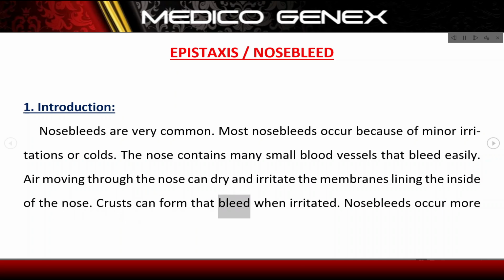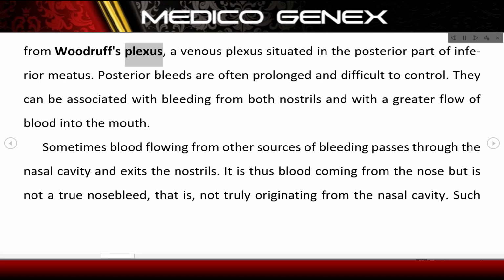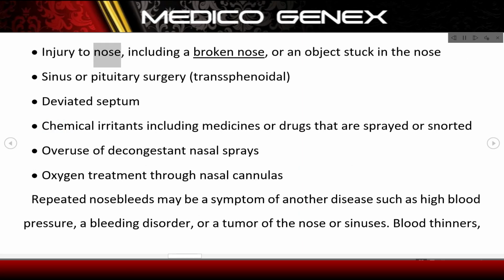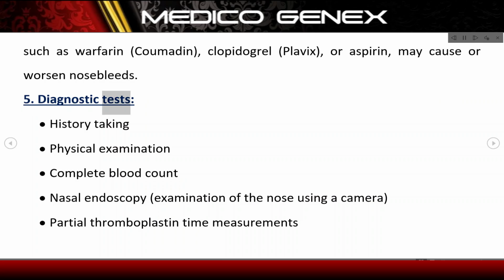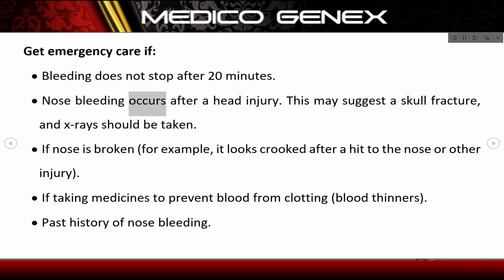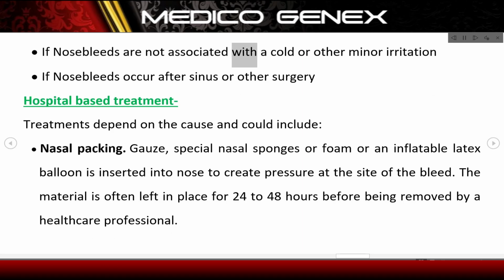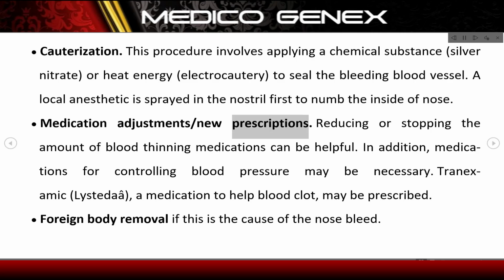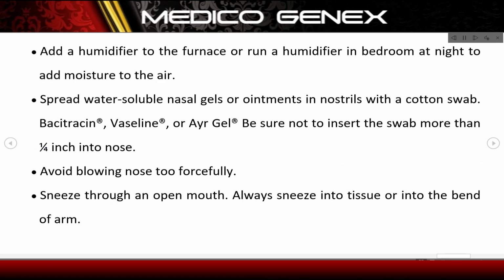Want to Stop Epistaxis? Watch This Now!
Hello everyone,

About Video:
Nosebleeds are very common. Most nosebleeds occur because of minor irritations or colds. The nose contains many small blood vessels that bleed easily. Air moving through the nose can dry and irritate the membranes lining the inside of the nose. Crusts can form that bleed when irritated. Nosebleeds occur more often in the winter, when cold viruses are common and indoor air tends to be drier.

About me :
My name is Prof. Deepak Singh Patel (M.Sc. Nursing), working as a assistant professor in a nursing college.